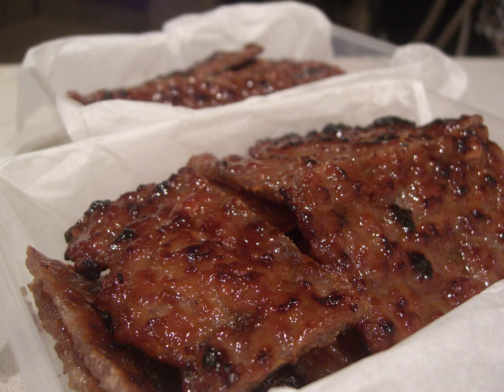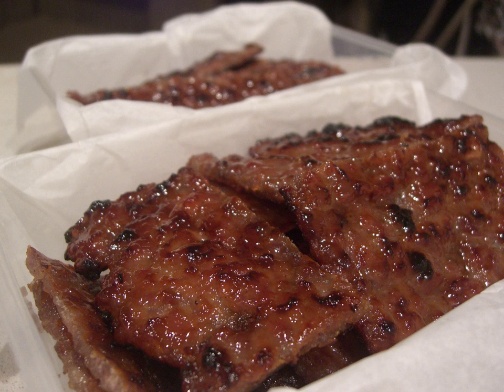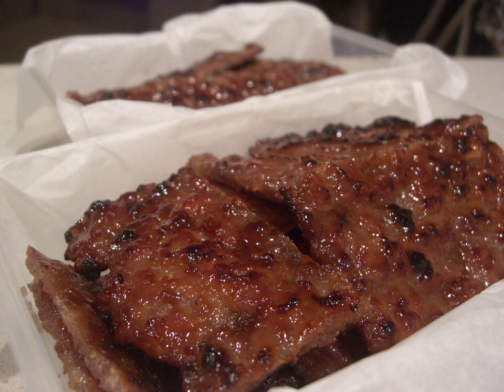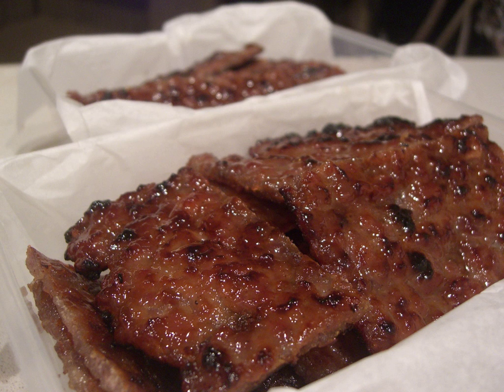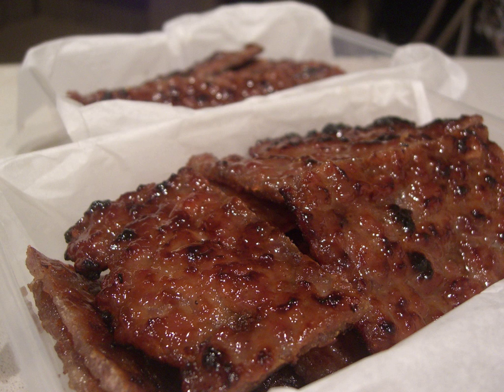Bakkwa | Wikipedia audio article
This is an audio version of the Wikipedia Article:
Bakkwa

00:01:32 undefined

- Socrates

SUMMARY
Bakkwa, also known as rougan, is a Chinese salty-sweet dried meat product similar to jerky.
Bakkwa is made with a meat preservation and preparation technique originating from China. The general method for production have remained virtually unchanged throughout the centuries, but the techniques have been gradually improved. It is traditionally made of pork, beef, or mutton, which is prepared with spices, sugar, salt and soy sauce, while dried on racks at around 50 to 60 °C (122 to 140 °F).Nowadays, products with a softer texture, lighter color and less sugar are preferred. The shafu type of bakkwa products has a higher water content, and thus has a softer texture and lower sugar content. Whereas the traditional bakkwa has a water activity below 0.7, shafu bakkwa tends to be closer to a water activity of about 0.79. Nevertheless, shafu can have similar shelf life as other types of bakkwa.Bakkwa is immensely popular in Singapore and Malaysia where it is usually eaten during Chinese New Year. When Chinese immigrants brought this delicacy over to Singapore and Malaysia, it began to take on local characteristics. A notable example lies in the preparation of bakkwa, where the meat is grilled over charcoal rather than air-dried. This imparts a smokier flavor to the meat. The Singaporean and Malaysian versions of bakkwa are also sweeter than its mainland China counterpart with many different variations adapted to suit the local palate such as chilli bakkwa.